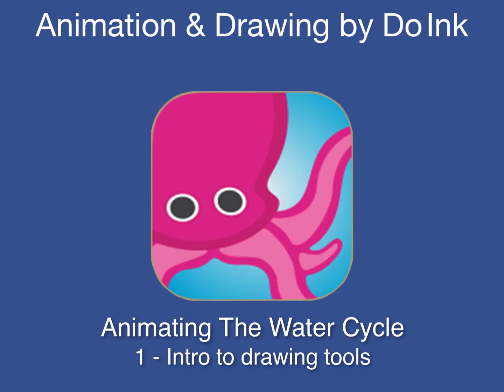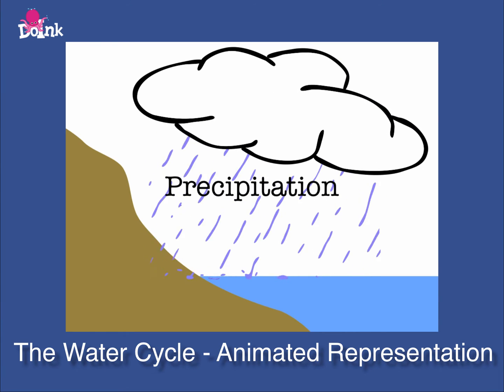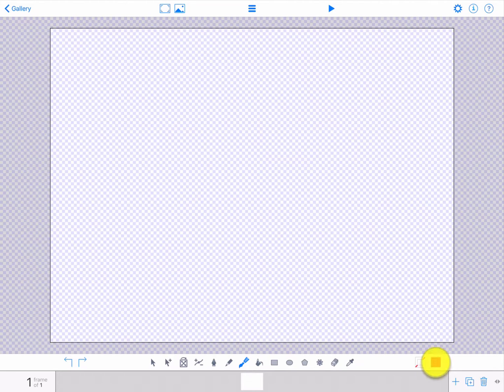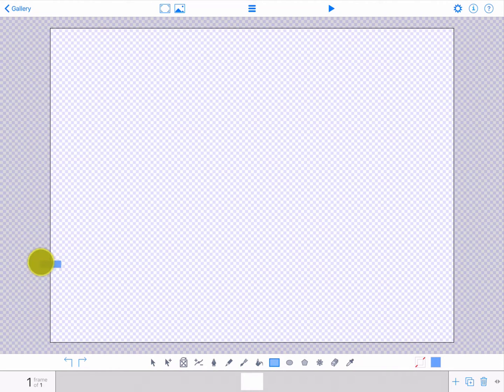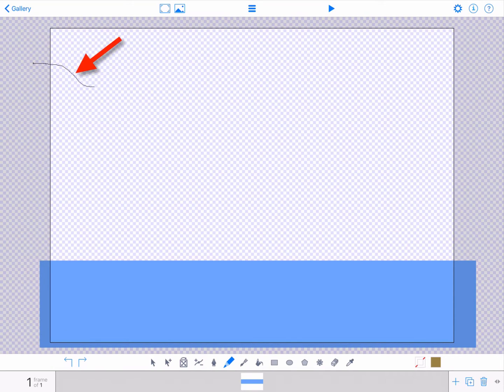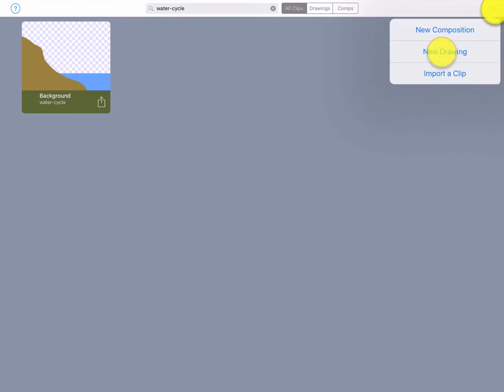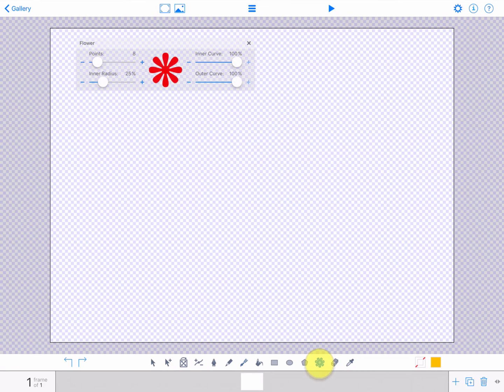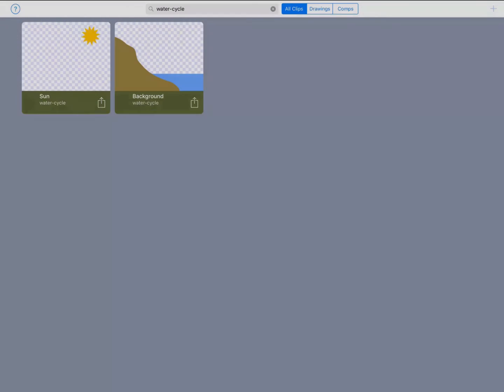How to Create a Background using Drawing Tools in Animation & Drawing app by Do Ink on the iPad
Making animations is a great way to create dynamic representations of scientific processes. It's also a wonderful way to engage students. In the next few tutorials, we're going to show you how to create a simple Water Cycle animation using the Animation and Drawing by Do Ink app on the iPad.

First launch the app and it will put you in the Gallery View. Tap the "+" button in the upper right corner. Then tap "New Drawing" in the drop down menu. The app will place you in the "Canvas" where you will create your drawings. In the Lower Toolbar, tap the "Fill Color" icon in the right corner. Tap the Basic Palette which is the 3rd palette to the right. Choose a blue color for your water. Tap "color."  Then tap the Blue followed by the Rectangle Tool. Drag from right to left across the bottom of your canvas to create a rectangle which will be your water. Then tap the Fill Color icon again and chose a brown color for your mountain.  Tap the Pencil Tool and draw a complete outline of your mountain. Make sure to close in your shape so that the app will fill in the brown. Your background drawing is now complete and automatically saved to your Gallery.

Now create a second drawing which will be your sun. You want it to be its own drawing because it appears only for a short period of time, in contrast to your Background drawing which is in your animation the entire time. Tap "New Drawing" and then tap the "Fill Color" icon. Choose a yellow for your sun. Then tap the "Flower Tool". A "Properties Panel" will appear, that enables you to control the points, curves and radius of your shape. Experiment with these properties to get the shape you want. Then tap the Canvas and "Drag" to create your sun. Your second drawing is now complete and saved to your Gallery.

In the next tutorial, we'll show you how to combine these two drawings in "Composition Mode" to build your animation.

*** Featured – App Store Essentials: Painting & Drawing ***
*** Featured – App Store: Middle School Apps - Art ***
*** Editor's Choice Award – Children's Technology Review ***

"Probably the best animation iPad app we have had the pleasure of using. Like all the best iPad apps, its simplicity is a key strength. Regardless of your skill level DoInk, with its powerful vector tools, key framing and bezier curve editing should keep you entertained for some time to come." – iPadCreative

"… an easy-to-use, fairly powerful… vector based animation experience for the iPad...If you like to introduce a child to the principles of animation, this app is definitely worth the download." – Children's Technology Review

Key Features & Benefits:
• easy-to-use, yet powerful vector drawing tools
• simple enough for doodlers, with advanced features for skilled artists
• flipbook-style animating – great for beginning animators
• keyframe animating – graduate to powerful animation techniques
• drag your finger to create motions paths – easy to make sophisticated animations
• make H.264 movies & PNG images – view on your iPad or save to the camera roll
• extensive collection of reusable art "props" (static and animated)
• extensive documentation embedded in the app

Drawing Editor:
• create frame-by-frame animations or single-frame vector artwork
• powerful vector-based drawing tools, with automatic curve smoothing.
• paint brush, pen, pencil, and fill tools for freehand drawing
• geometric shape tools (rectangles, ellipses, polygons, stars, flower shapes)
• transform/scale/rotate/arrange tools
• advanced bezier shape editing
• custom color palette
• gradients colors
• drawing layers
• rotoscoping: draw or trace over images and videos
• grouped shapes
• two-finger pan and zoom for precise drawing
• frame "ghosting"
• snap-to-grid, snap-to-paths, snap-to-points

Composition Editor:
• drag & drop your drawings to place on canvas
• easy-to-use key-framing for timing, position, rotation and scale
• intuitive timeline (similar to iMovie or GarageBand)
• nest compositions within compositions for complex animation effects
• opacity
• adjustable frame rates, up to 30 fps

Export Options:
• animations rendered in H.264 on your iPad
• drawings rendered to PNG format
• save to the Camera Roll for easy sharing to YouTube, e-mail, etc.
• Support for HD (16 x 9), standard definition (4 x 3), and square (1 x 1) aspect ratios
Created by the team behind an animation site of 400,000 users worldwide who created 2 million pieces of art and the Green Screen by DoInk app, featured in iTunes as a "Best New App in Education."